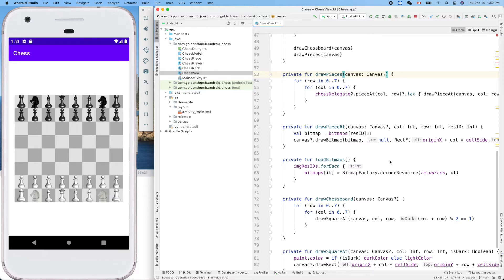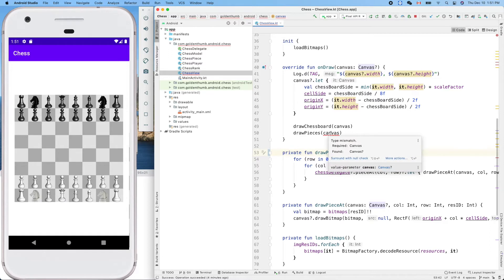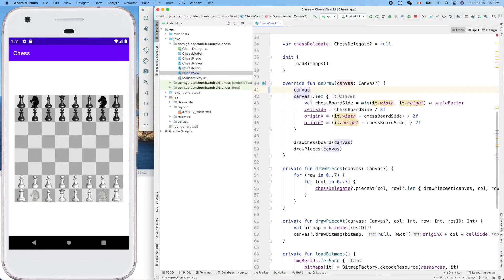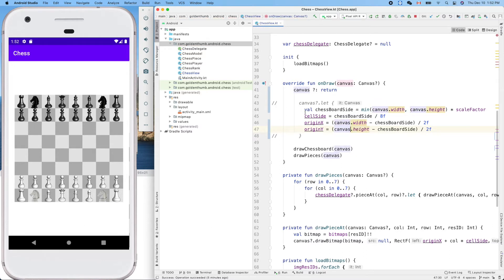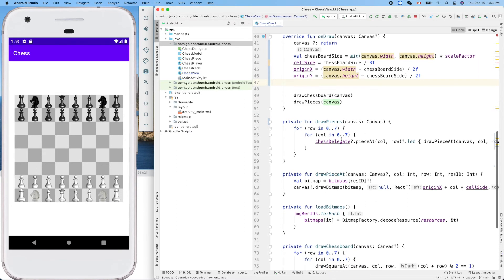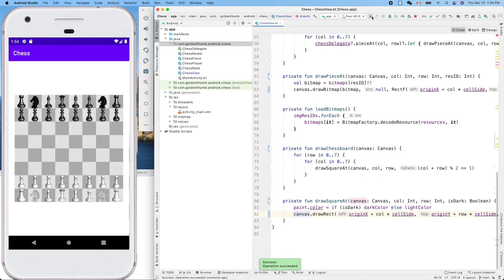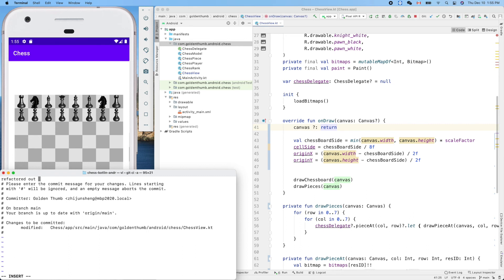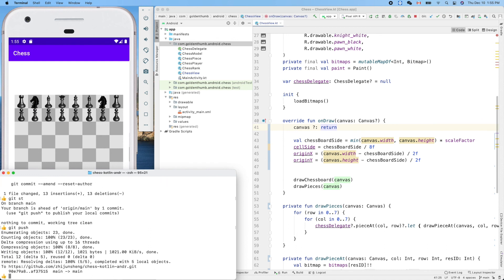Android Chess 018: How to do "guard let" statement in Kotlin like Swift?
It's surprisingly terse:

canvas ?: return

We also got rid of tons of unnecessary nullable related question marks.